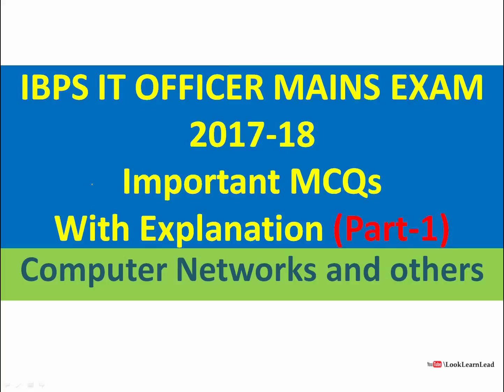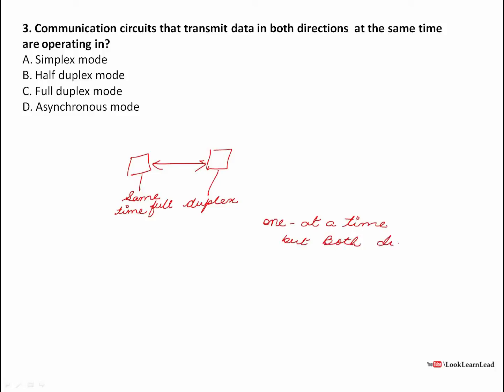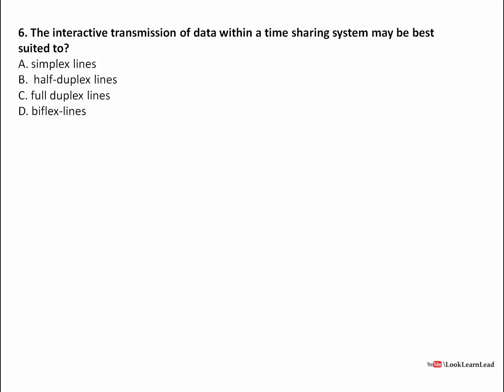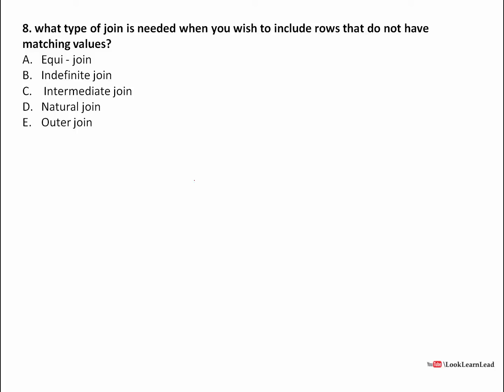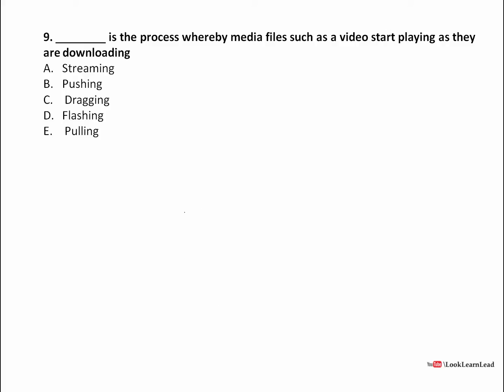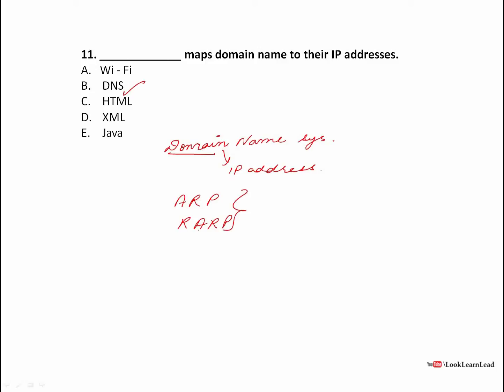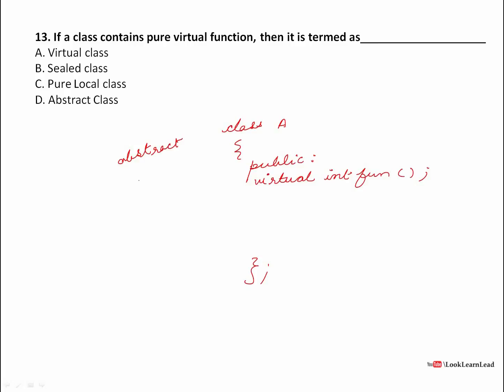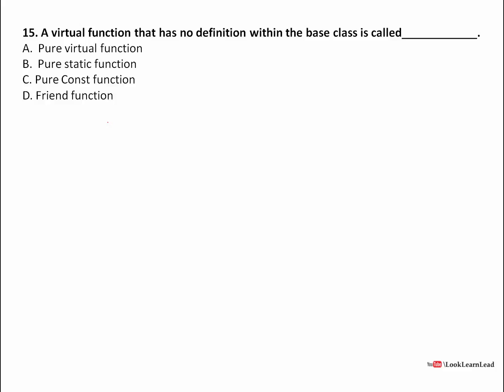Important MCQs (Part 2) for IBPS SO IT officer mains, SBI SO professional knowledge 2017-18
This video contains multiple choice questions for computer networks, OODBMS and C++ for IBPS SO IT officer/SBI SO professional knowledge.